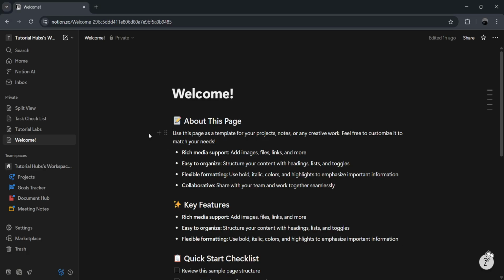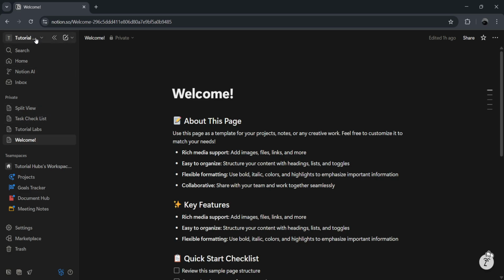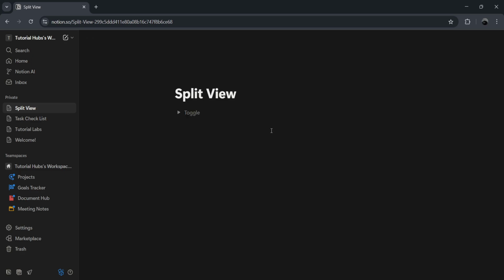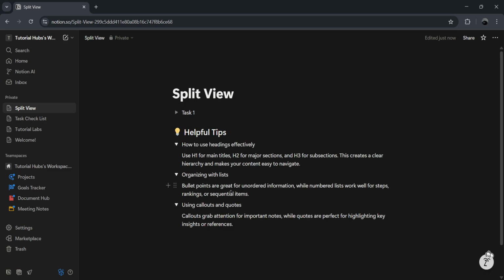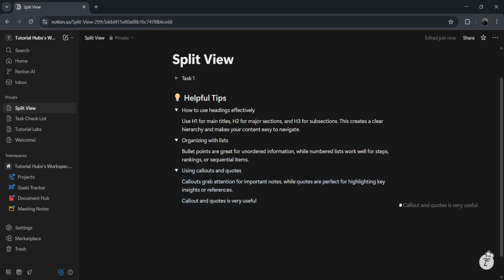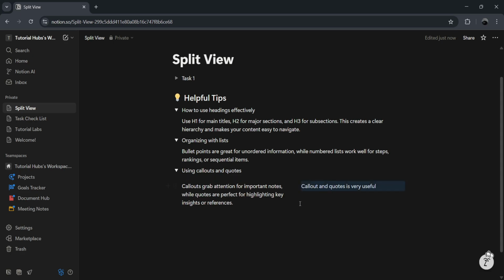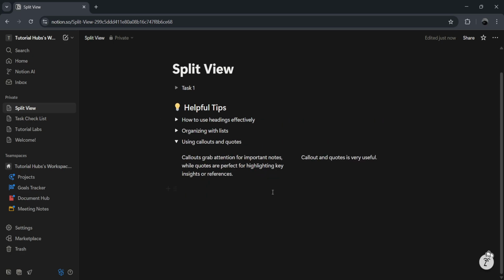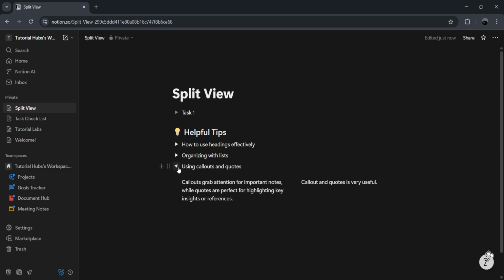How To Create Split View Inside Toggle Block In Notion (Tutorial 2025)